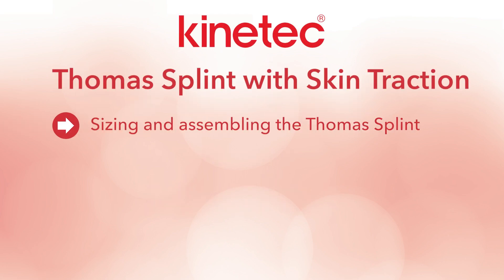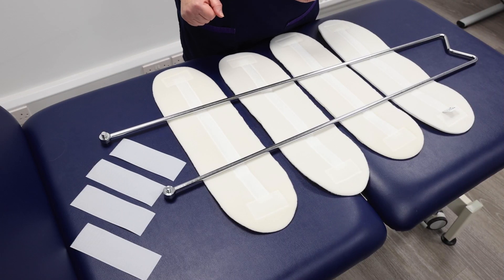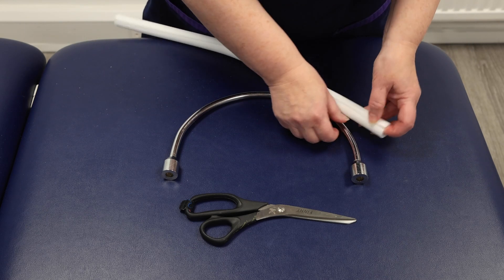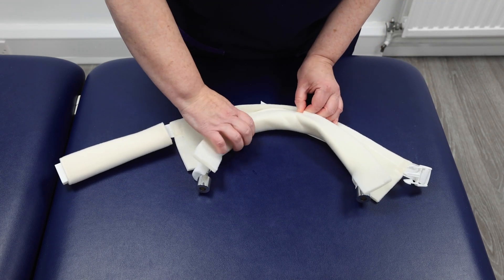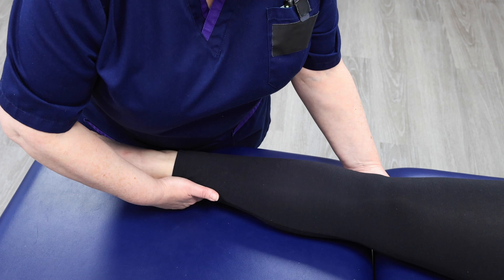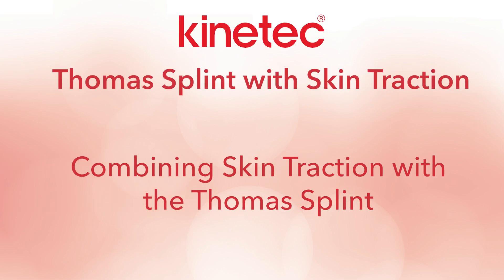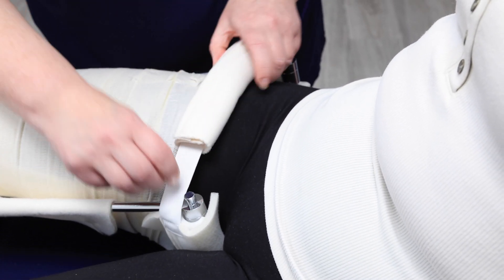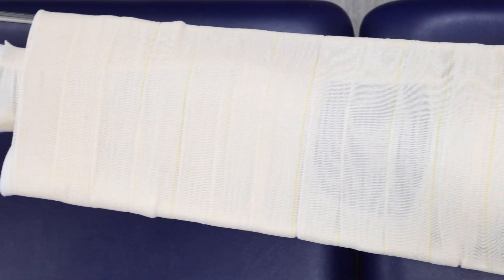Kinetec® Thomas Splint and Skin Traction Application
This video will demonstrate the process of sizing and assembling the Thomas Splint, applying skin traction, and combining skin traction with a Thomas Splint. Watch for tips and tricks for using the Thomas Splint and skin traction with Julie Wright from the Oxford University Hospitals NHS Foundation Trust.

Chapters:
00:00 Intro
00:13 Sizing the Thomas Splint
01:25 Assembling the splint sling
04:43 Thigh hoop cover assembling
06:30 Assembling the Thomas Splint
07:20 Applying skin traction
10:50 Combining skin traction with the Thomas Splint
13:02 Adjusting traction with the windlass
13:35 Securing the Thomas Splint and skin traction for transport